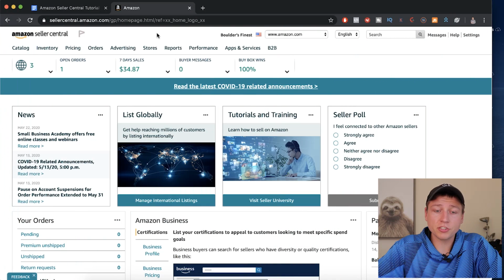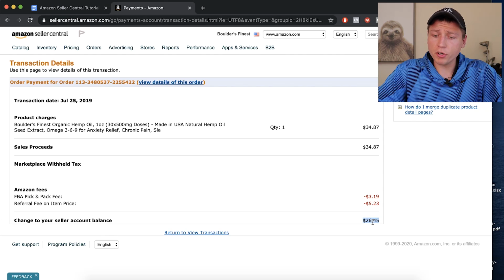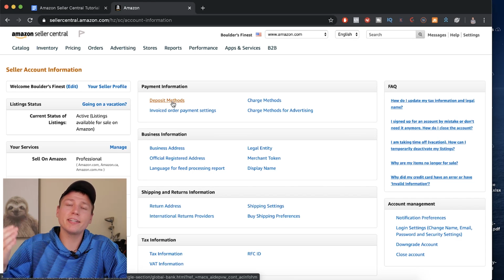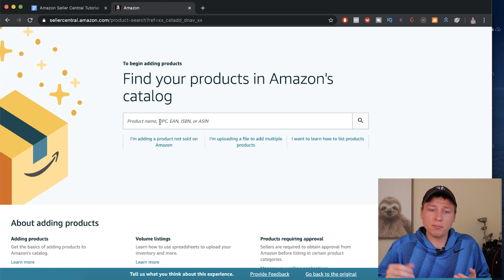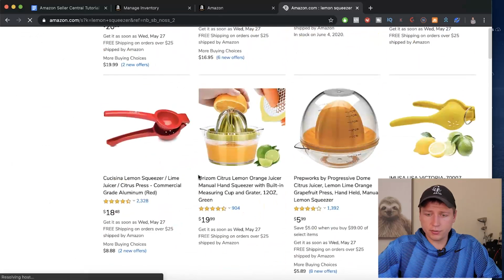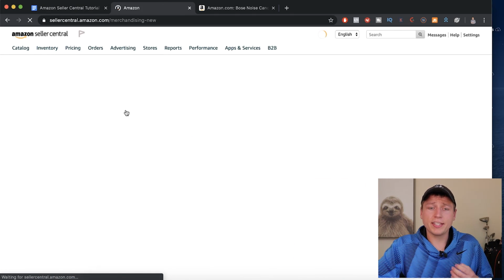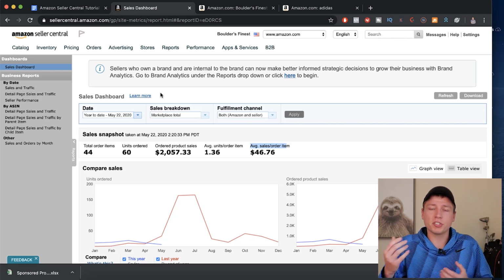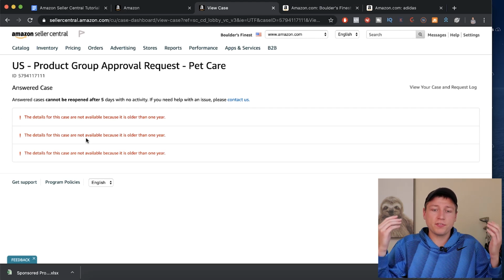(Watch Before Starting!) - Amazon Seller Central Tutorial | How to Sell on FBA Walkthrough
More Info To From Cam...

Timestamps:
0:00 - Intro
1:04 - Homepage
13:03 - Settings
19:14 - Catalog
23:17 - Inventory
28:26 - Advertising
34:39 - Stores
35:20 - Reports
40:03 - Performance
41:19 - B2B
42:38 - Contact Us